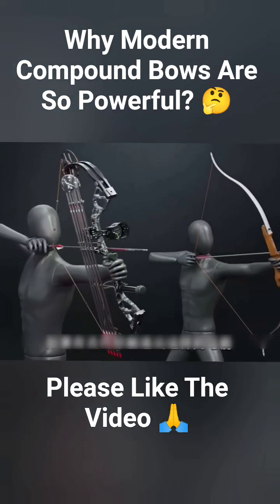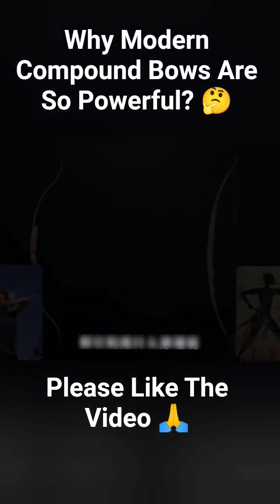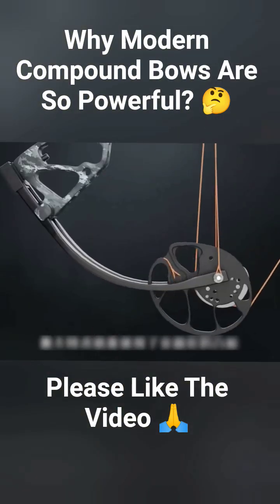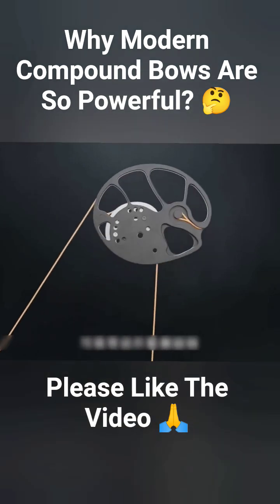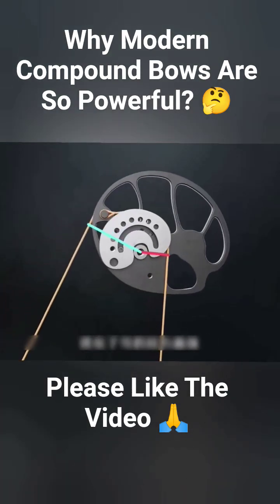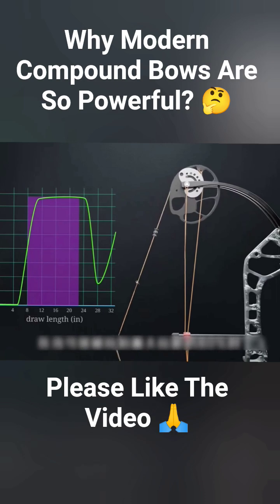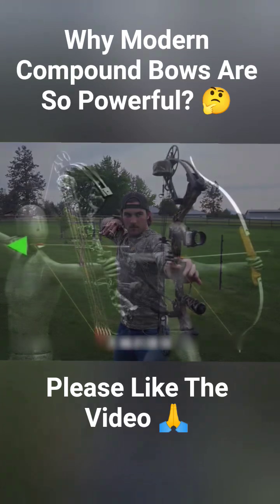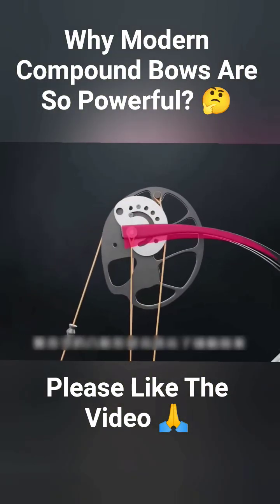Ancient Bow vs Modern Bow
Welcome to Zero Degree Science! We simplify science, mechanical engineering, and technology through engaging animations. Whether it's the principles of machines, futuristic tech, or scientific wonders, we make complex topics easy to understand.

All content on this channel is created for educational and informational purposes.